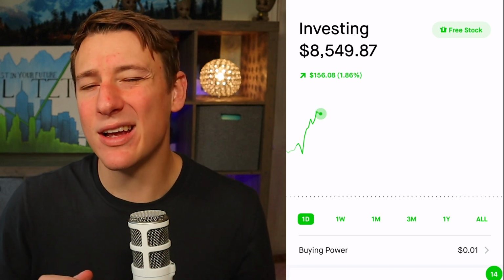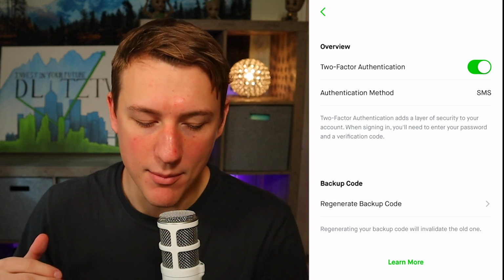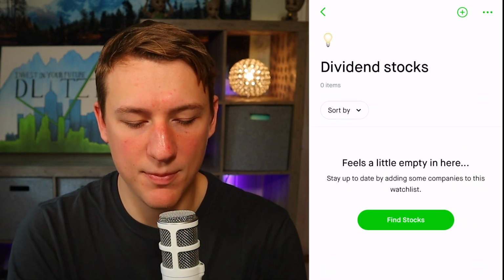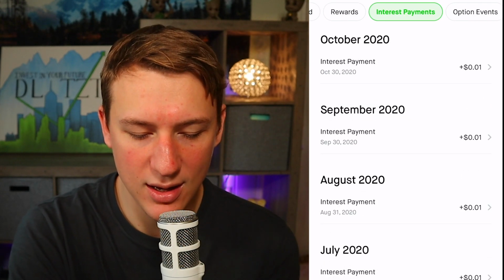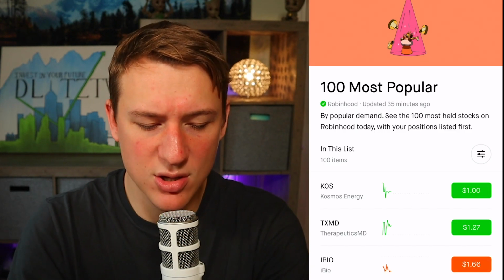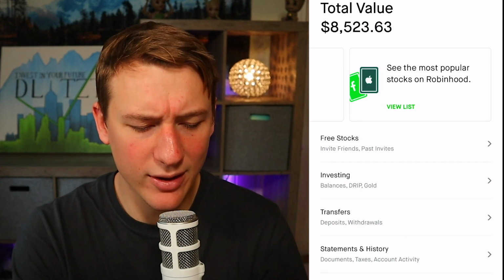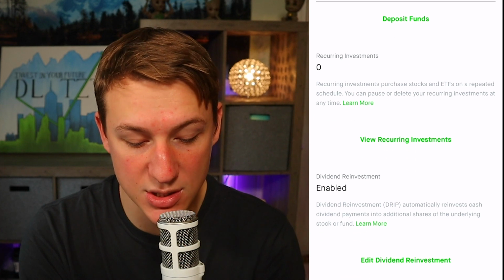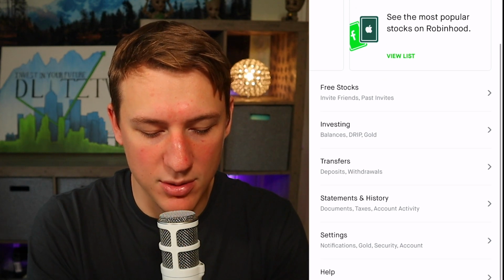How to Use Robinhood Investing for Beginners - Make More Money Investing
In this video I show you how to use Robinhood Investing for beginners. From buying and selling stocks to my selection and portfolio overview, you get it all! Making money passively while investing is highly rewarding, and I talk about what I've done to build up my investment holdings.

Robinhood investment is one of the best platforms for beginners to get into the stock market. With 2021 around the corner it's a good idea to get control of your finances as we head into the new year. Find out how beginners can make tons of money on Robinhood!